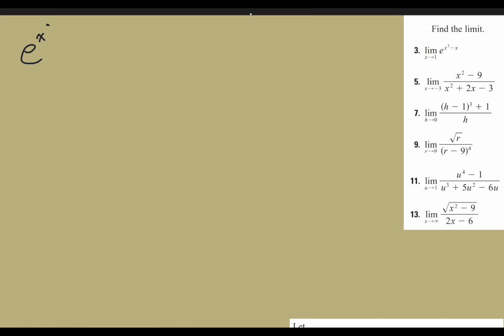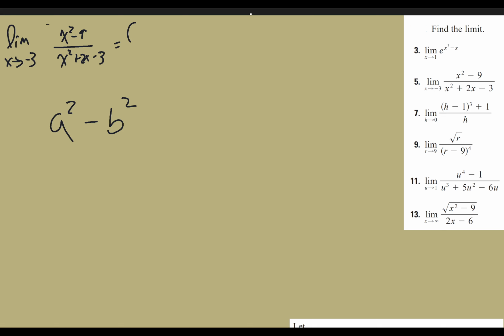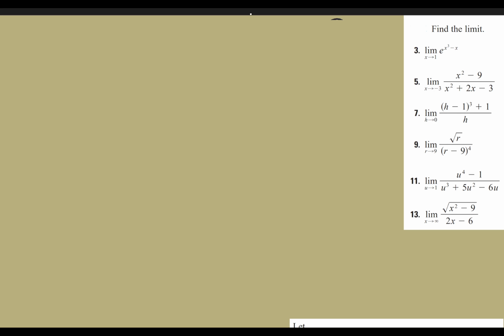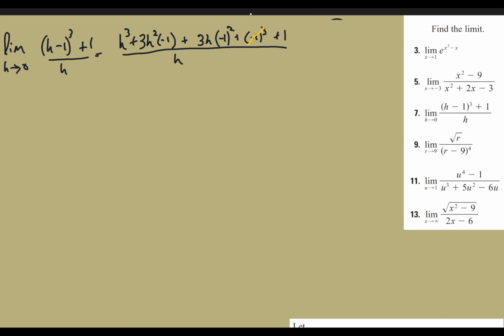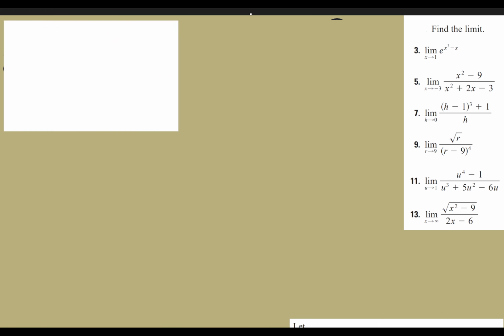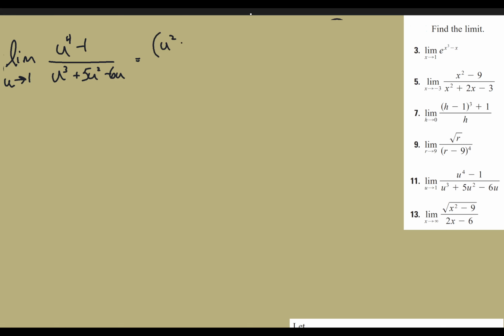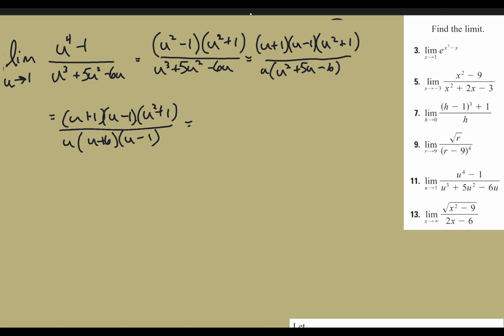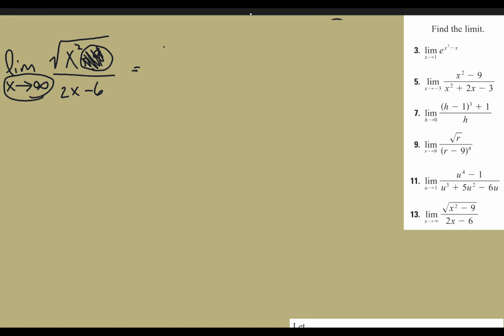Calculus Problems : Limit / Derivative (#6)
Chapter Review for Limits and Derivatives